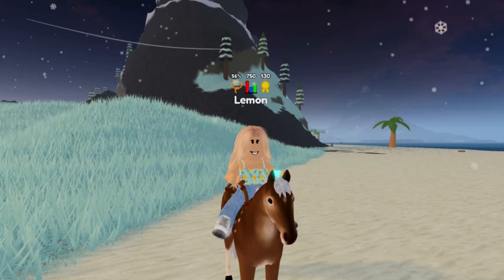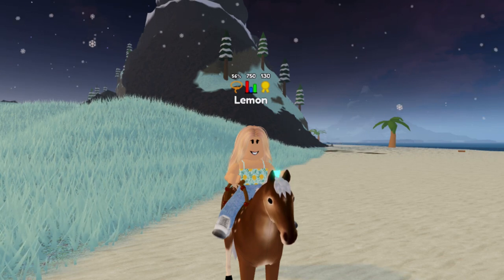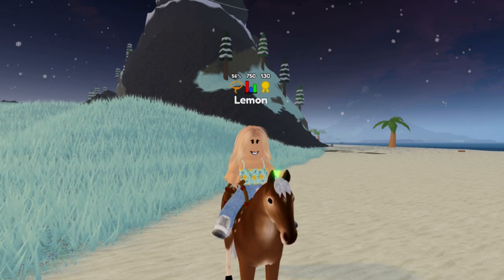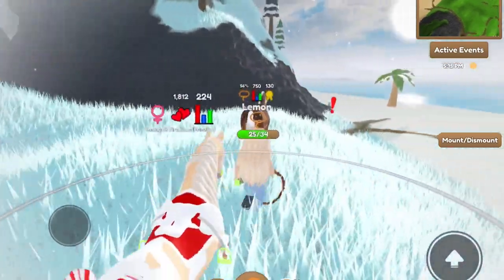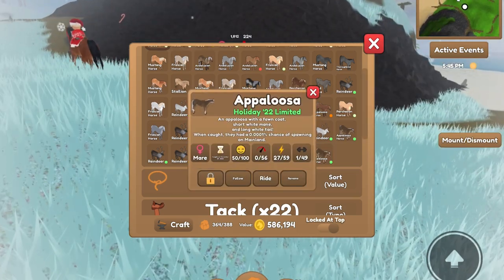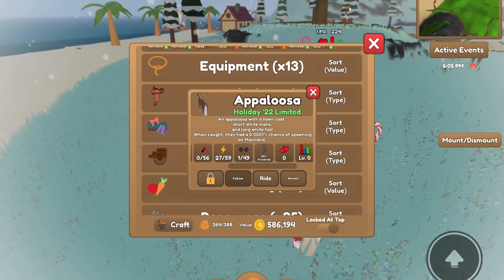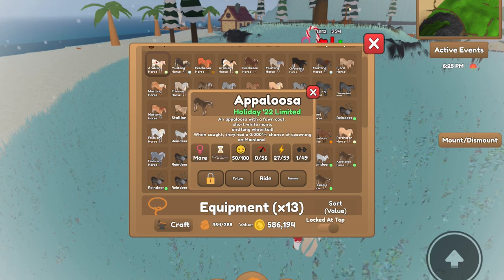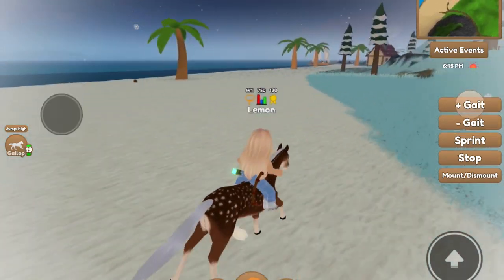I Caught a Wild *FAWN APPALOOSA* | Wild Horse Islands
✿༻ ❀ ༺✿༻ Welcome ༺✿༻ ❀ ༺✿

Hey berries! It’s Lemon, and I hope you enjoyed this video!